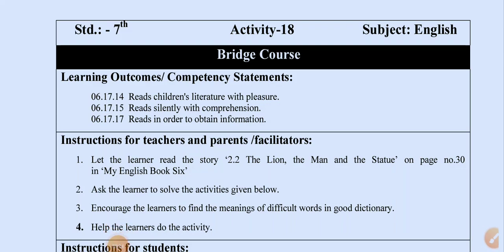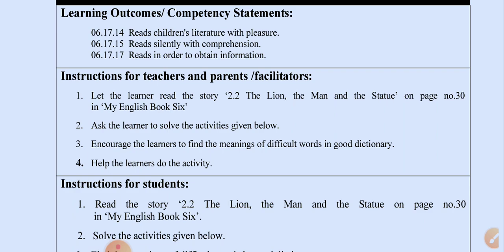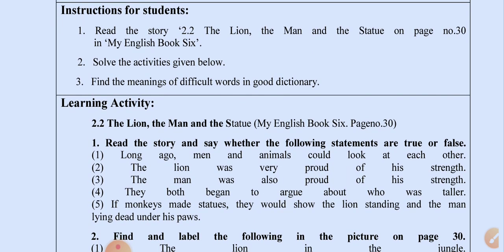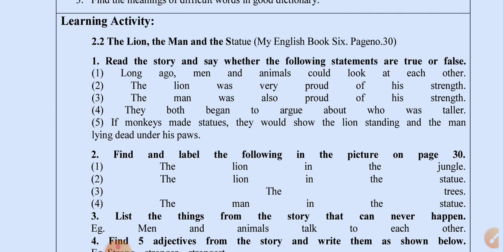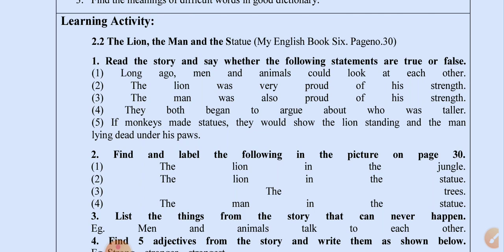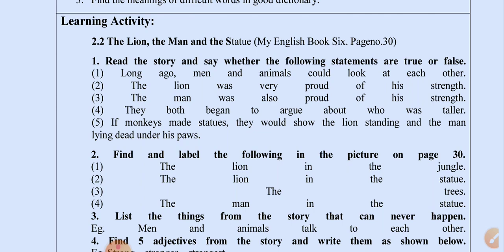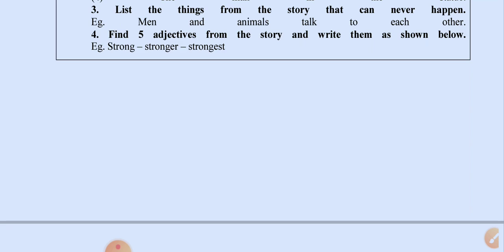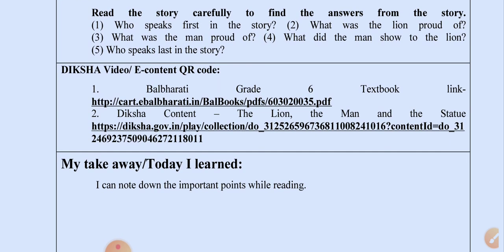Std:7th, Subject: English, Bridge Course, Activity:18.